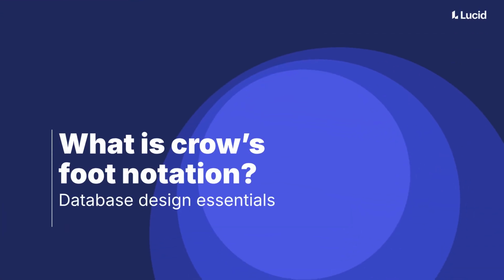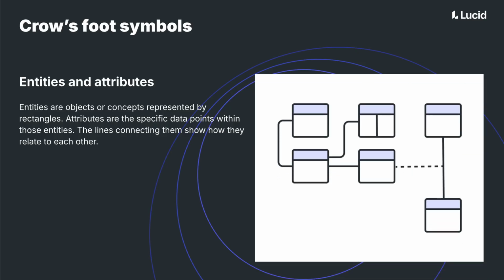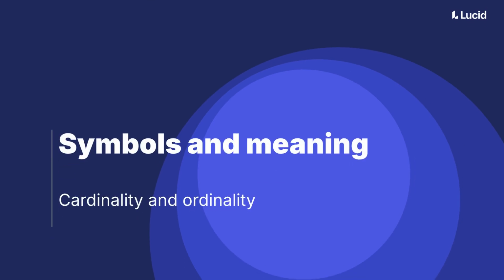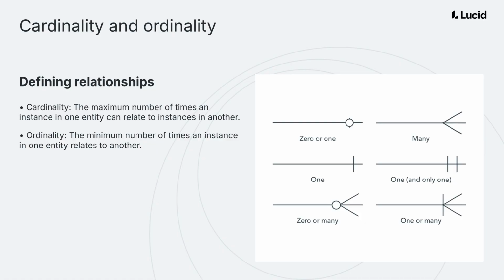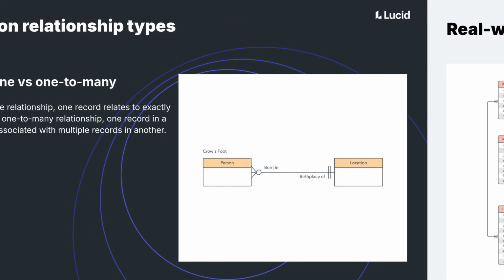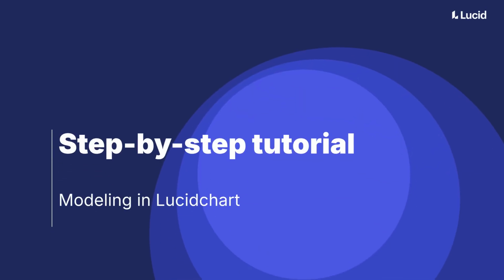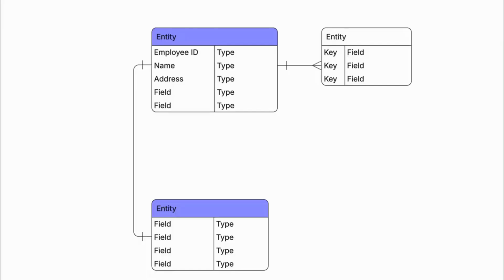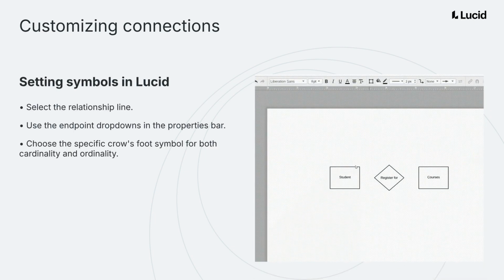Crow’s foot notation tutorial: How to build ERDs with Lucidchart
Use crow's foot notation to build professional entity-relationship diagrams (ERDs) that clearly define your database logic. In this tutorial, we explain the symbols for cardinality and ordinality so you can show exactly how your data points interact. Learn how to manually customize endpoints or use our SQL import feature to visualize your code automatically in Lucidchart.

*Timestamps*
0:00 What is crow's foot notation? ?t=0
0:27 Cardinality and ordinality explained ?t=27
0:53 One-to-one and one-to-many examples ?t=53
1:18 How to use crow's foot notation in Lucidchart ?t=78
1:48 How to automatically visualize SQL code ?t=108

*Recommended resources*
[Blog] ER diagram symbols and notation: